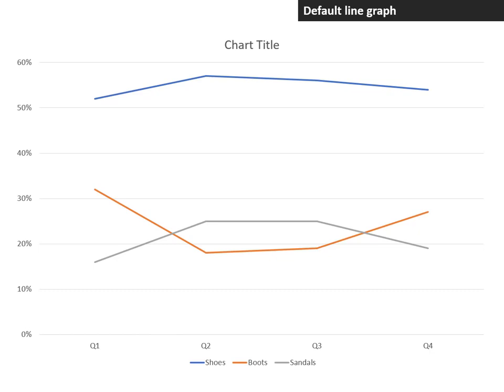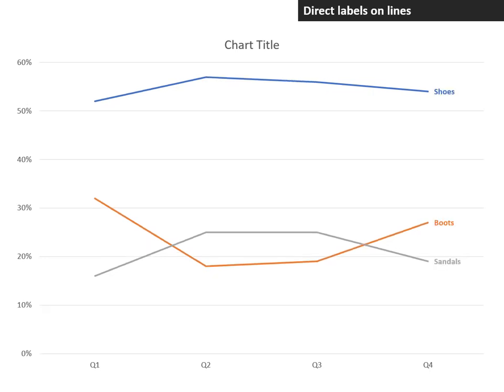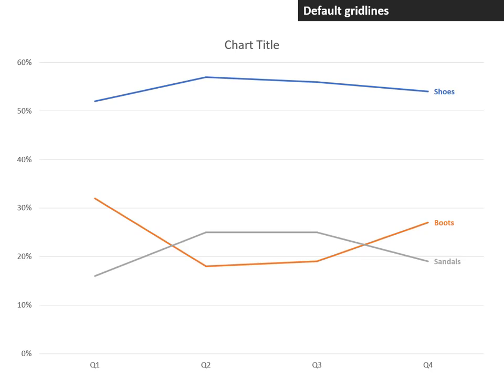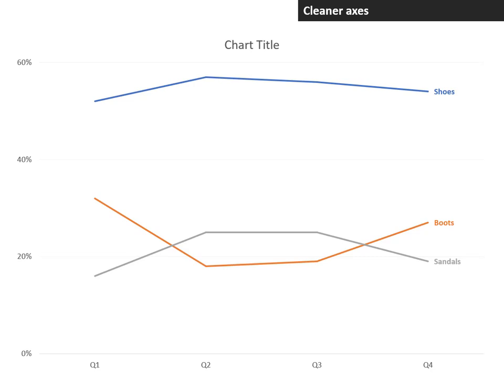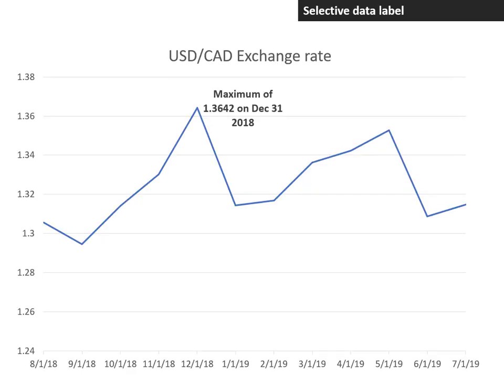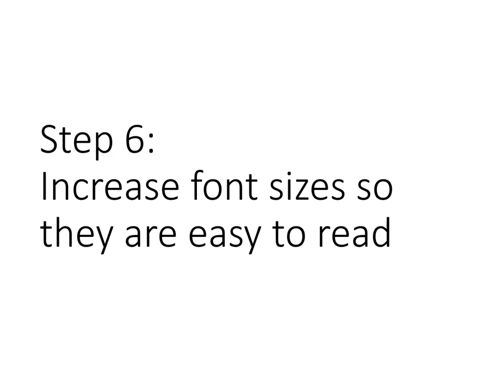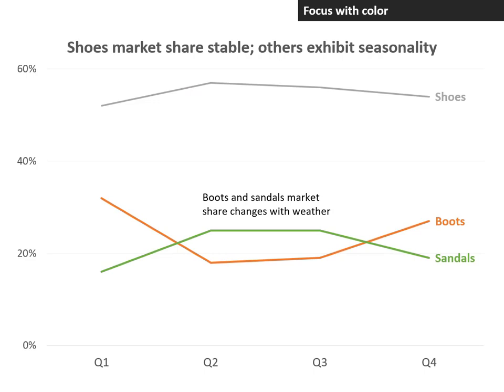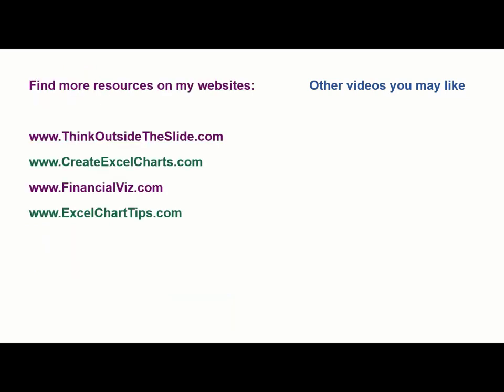7 Steps to make a professional looking line graph in Excel or PowerPoint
How do you take the default line graph in Excel or PowerPoint and turn it into a professional looking line graph? This video has 7 steps for you to follow.

These videos are inspired by the work I do with business professionals to visually communicate financial results and analysis.